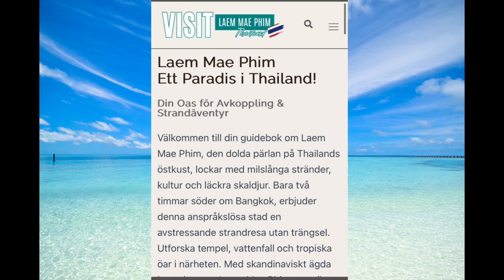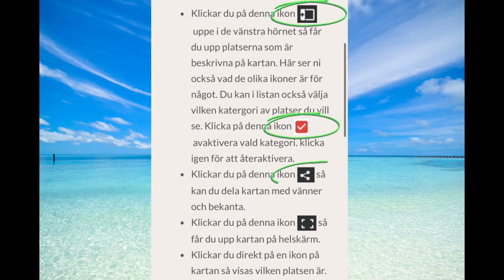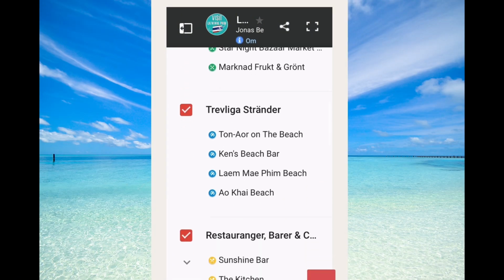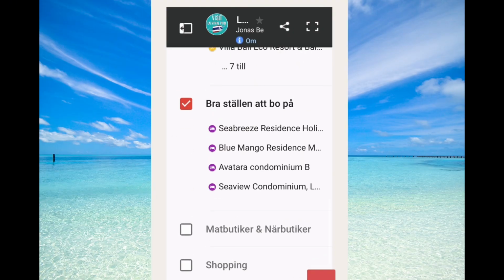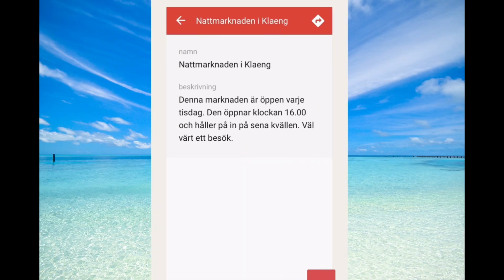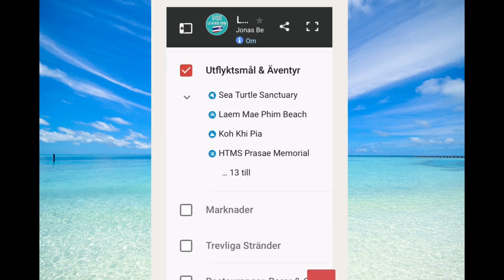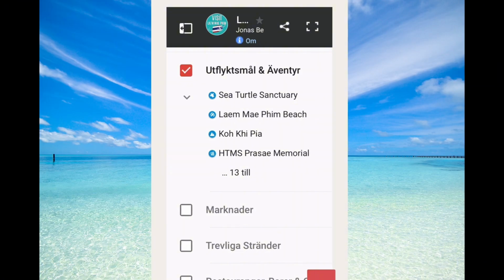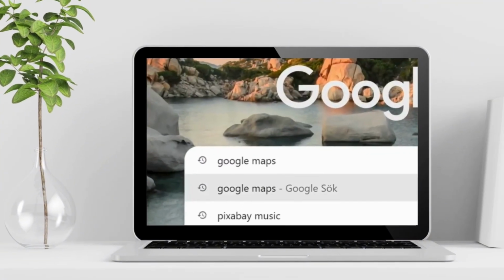Mae Phim Map – How It Works (Beaches & Areas)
Learn how the interactive Mae Phim map works.

This short video shows how to use the map on visitmaephim.com to explore beaches, areas, and nearby places in Laem Mae Phim and Rayong, Thailand.

👉 Use the map to plan your stay and find places faster.